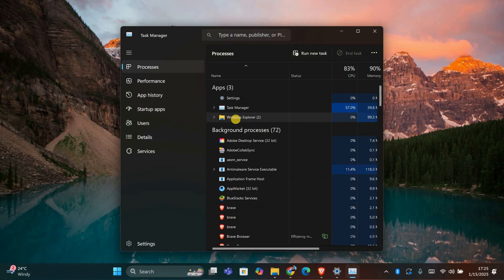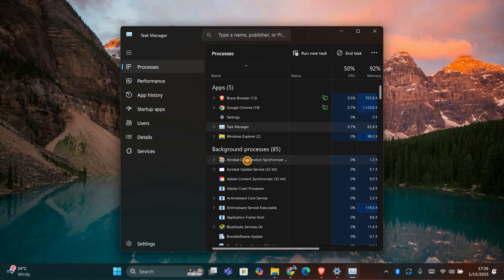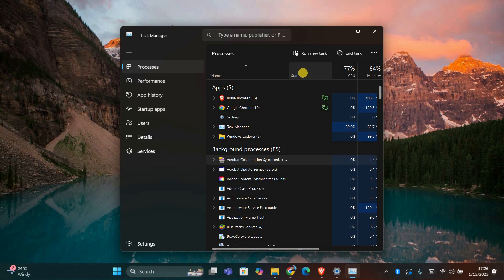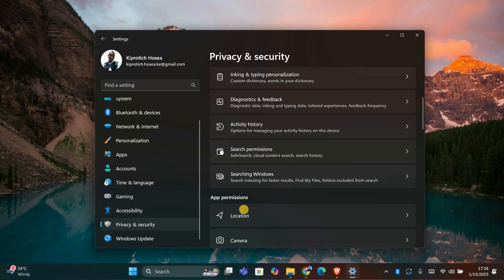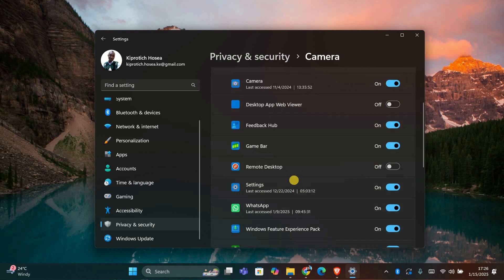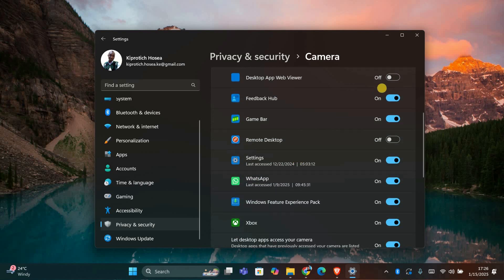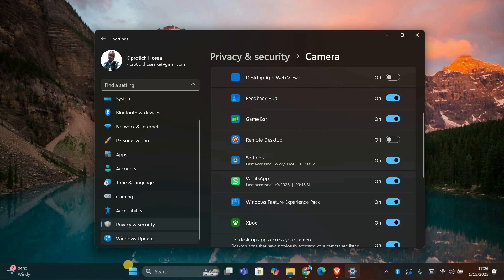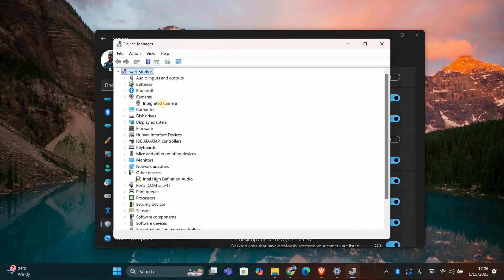How To Fix Camera being used by another application Windows 11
If your camera is showing “being used by another application” in Windows 11, this video shows how to fix camera access issues so apps like Zoom, Teams, or Skype can use it again.

🔹 Common issues and search terms covered:
🔹 Camera in use by another app error in Windows 11
🔹 Fix webcam not opening in apps
🔹 Close background apps using camera
🔹 Reset camera permissions in Windows settings
🔹 Update or reinstall camera driver
🔹 Troubleshoot camera access for Microsoft Teams, Zoom, or Skype
🔹 Resolve camera being blocked by security or privacy settings

Applies to Windows 11 PCs, laptops, and built-in or external webcams.